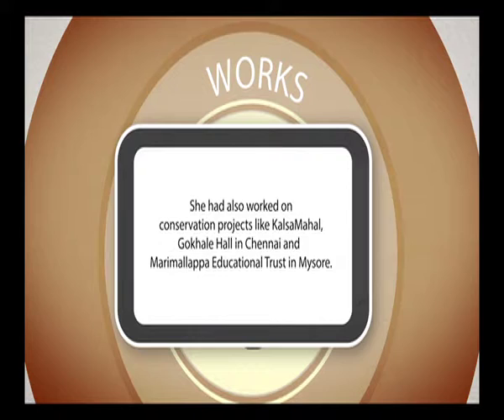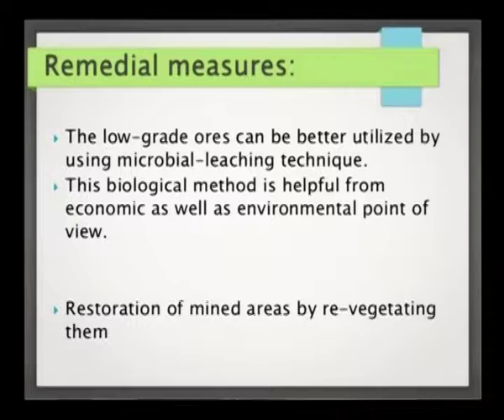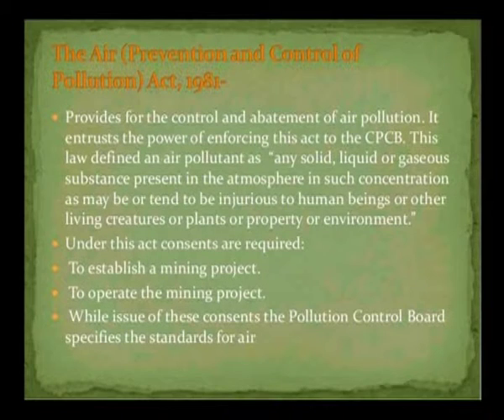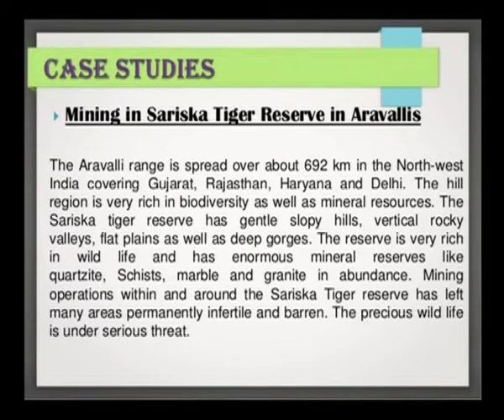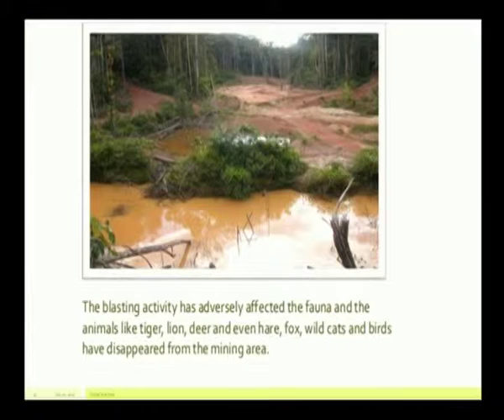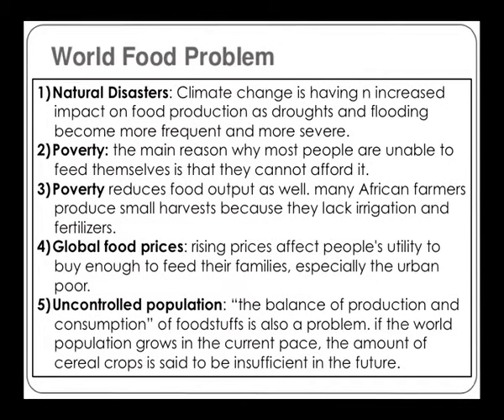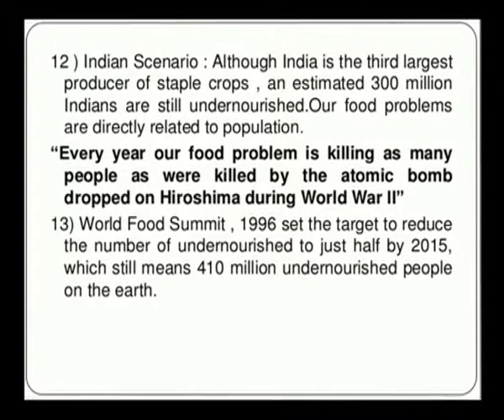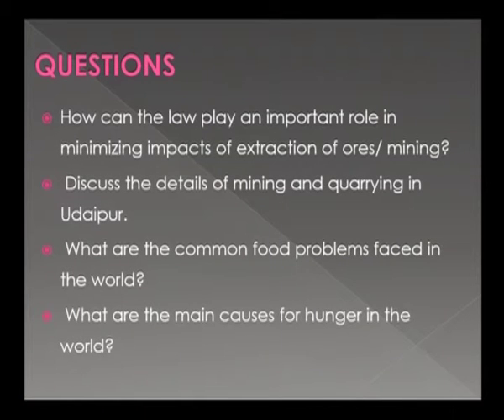Introduction To Environmental Studies And Natural Resources-Part 5 (CH-10)